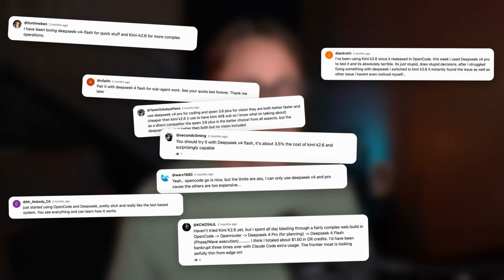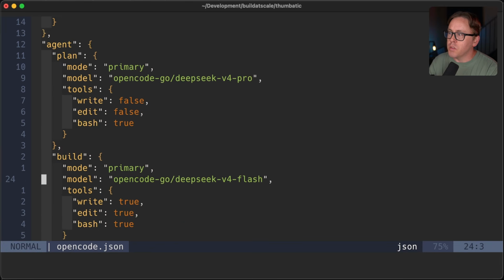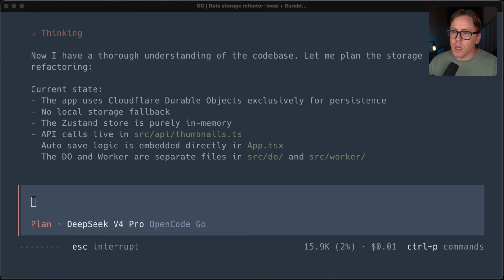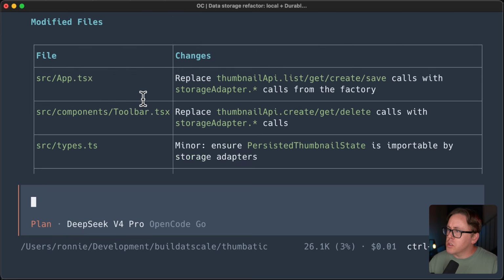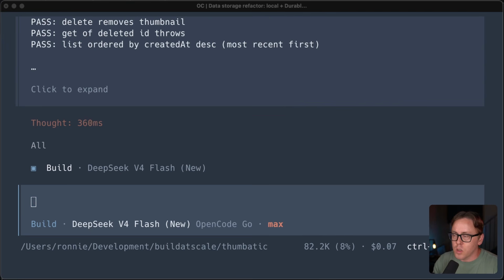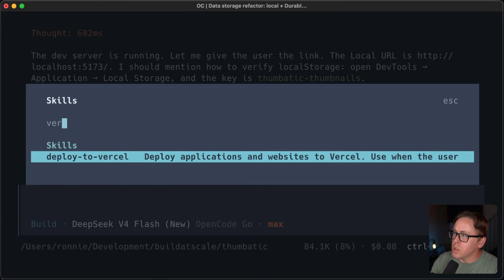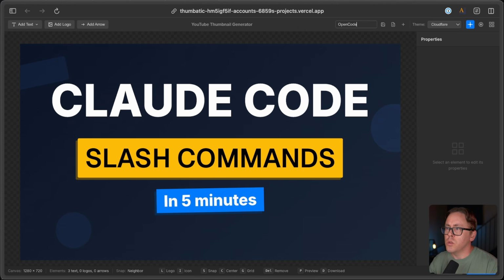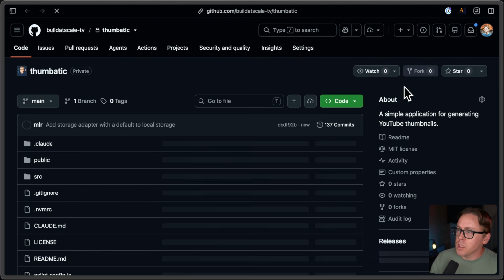DeepSeek v4 Flash Public Beta is HERE: Plan with Pro, Build with Flash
DeepSeek just officially launched the DeepSeek v4 Flash Public Beta! In this video, we test out the new model alongside DeepSeek v4 Pro inside OpenCode Go. We use DeepSeek v4 Pro to plan a pluggable storage adapter, and then hand execution over to the newly updated DeepSeek v4 Flash to refactor our YouTube thumbnail generator app, adding LocalStorage support so you can deploy to Vercel or run locally without Cloudflare Durable Objects. Plus, I'm fully open-sourcing the repository so you can fork it, customize it, or pull out the canvas UI for your own apps.

00:00 - DeepSeek v4 Flash Public Beta Launch
00:40 - OpenCode Go Agent Config
01:23 - Refactoring Plan with DeepSeek v4 Pro
04:05 - Building with DeepSeek v4 Flash
04:31 - Installing Vercel Deploy Skill
05:54 - Testing Local Storage Support
06:27 - Deploying to Vercel
08:07 - Verifying Cloudflare Still Works
09:05 - Open Sourcing Thumbatic on GitHub